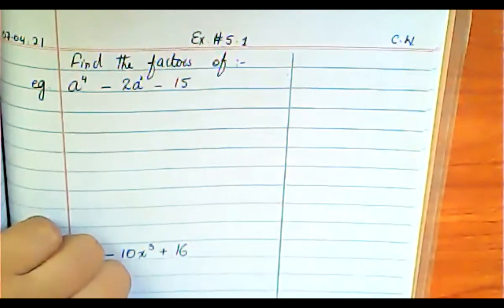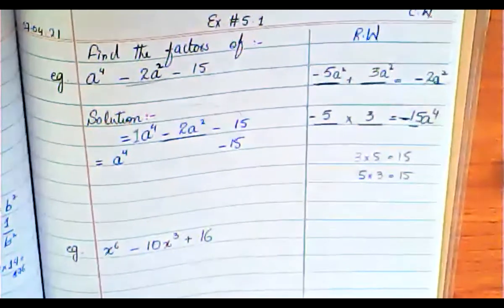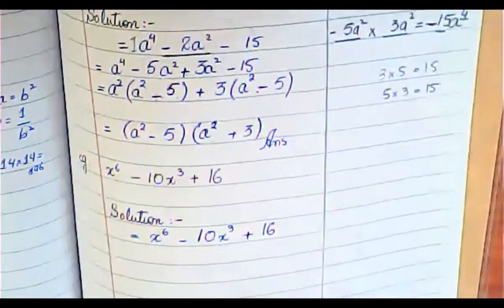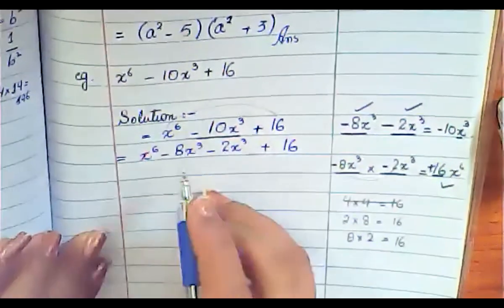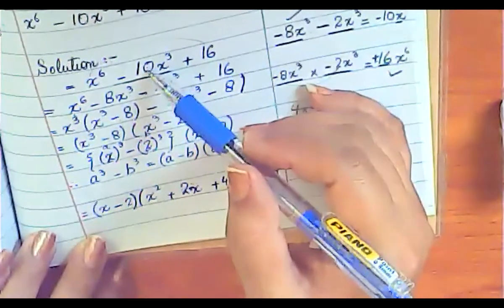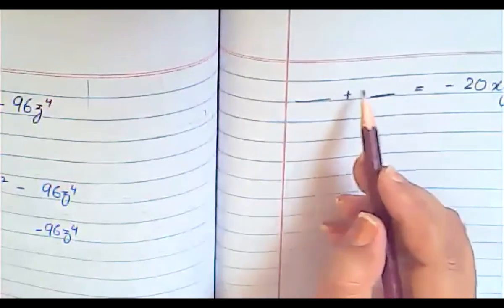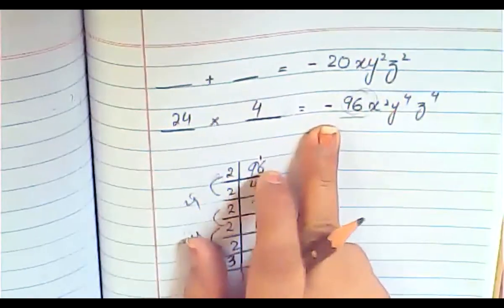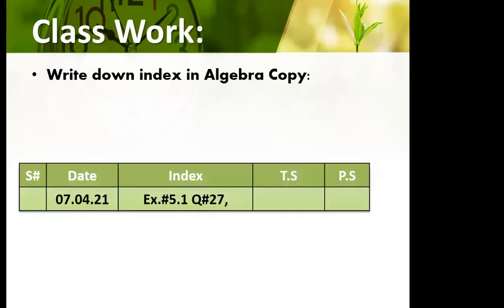Class VIII Ex.#5.1 Q#27, 28 and 29